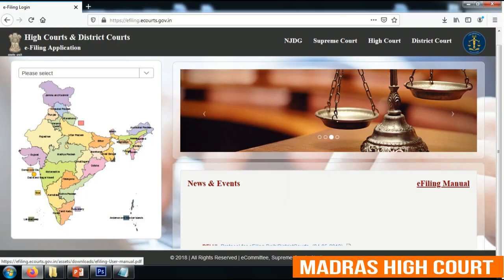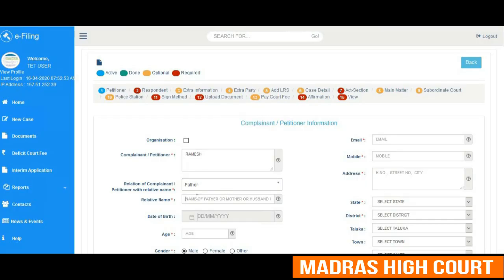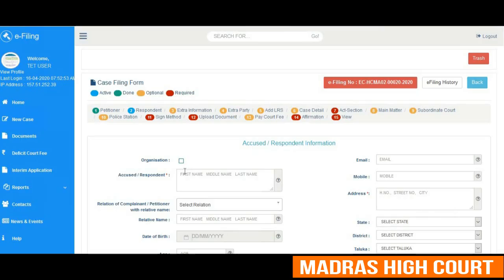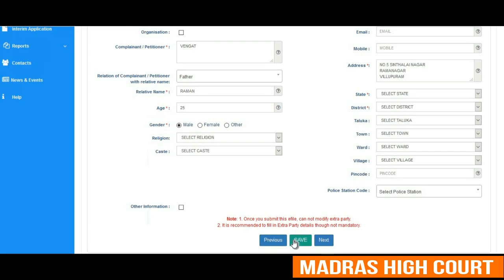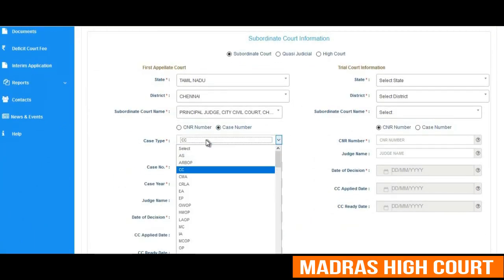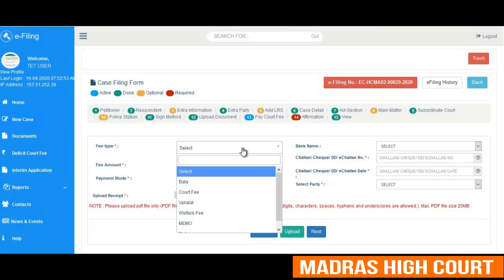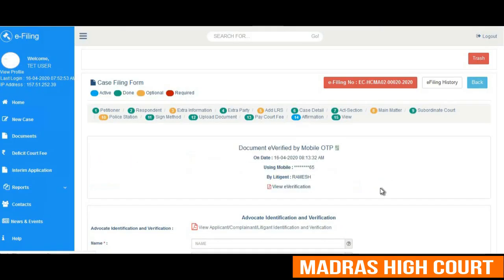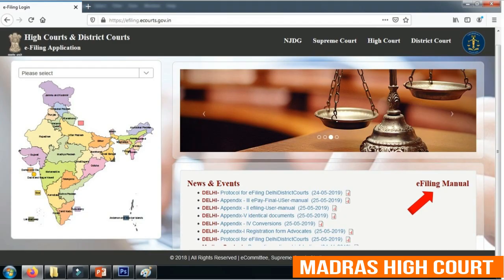June 4, 2026